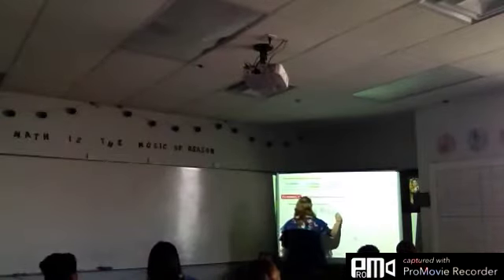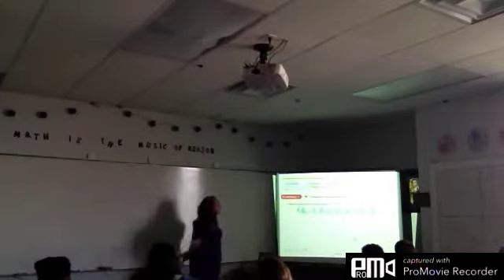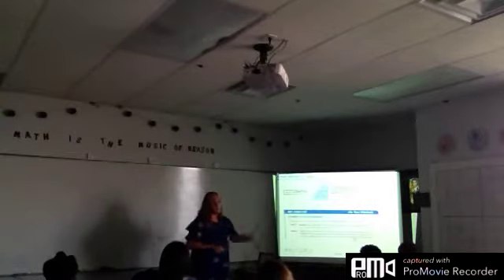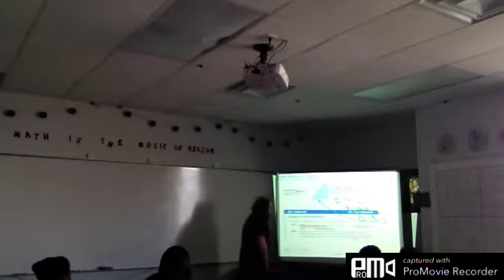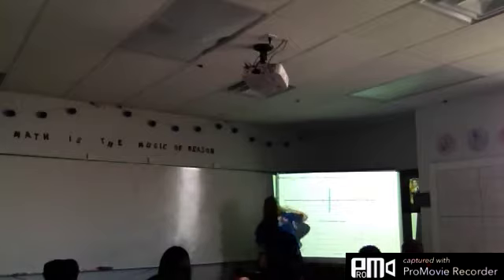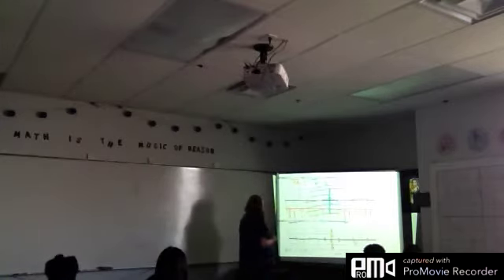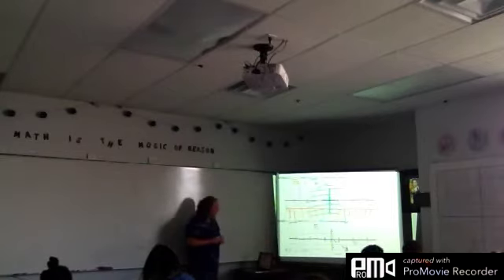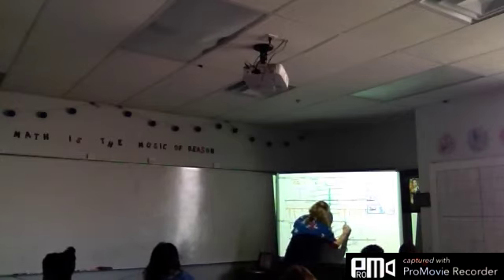2 8 Part1 Algebra II